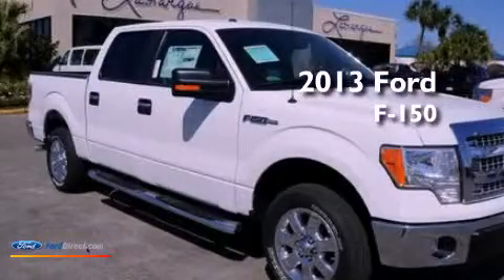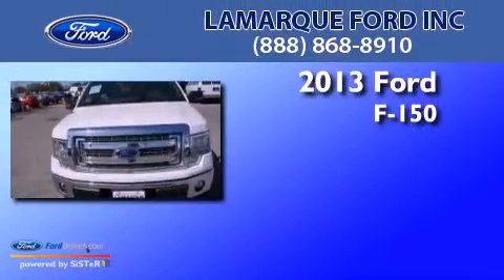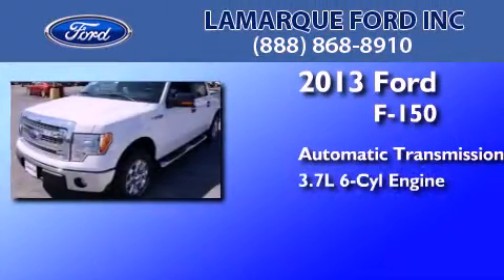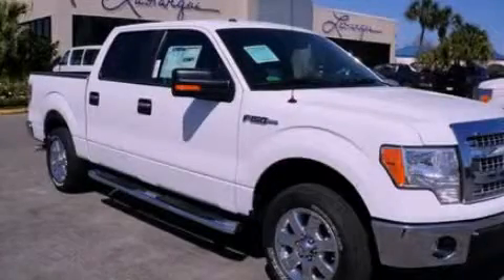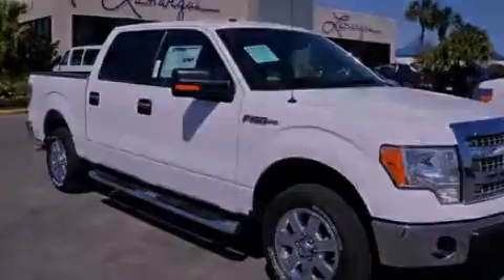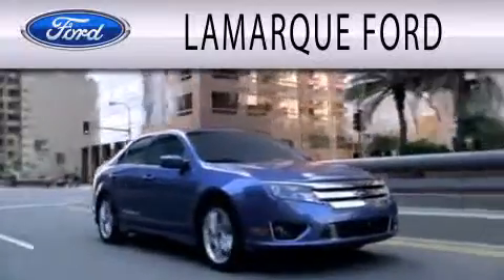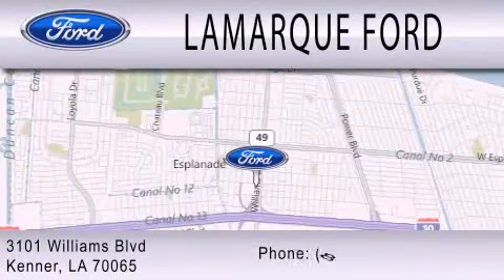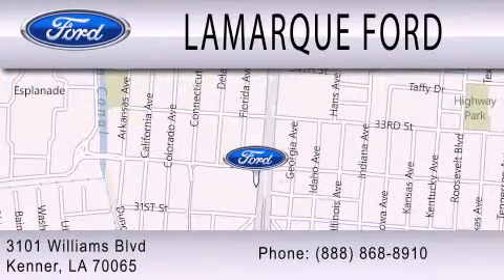2013 Ford F-150 Kenner LA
Year : 2013
 Make : Ford
 Model : F-150
 Engine : 3.7L V6 24V MPFI DOHC
 Trans . : 6-SPEED AUTOMATIC
 Exterior : OXFORD WHITE
 Miles : 3
 Interior : STEEL GRAY
 Stock : DFB57430